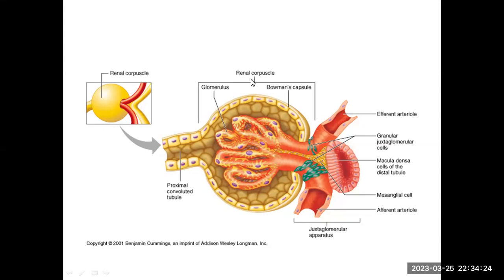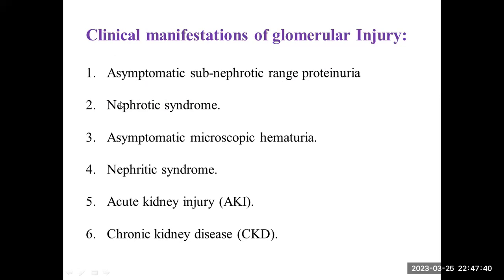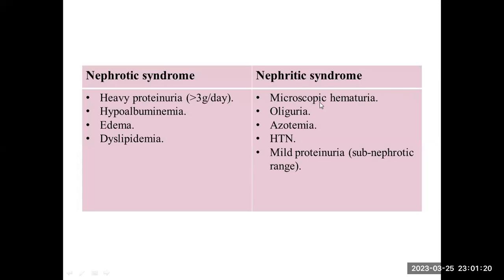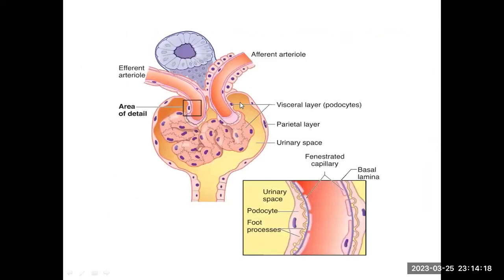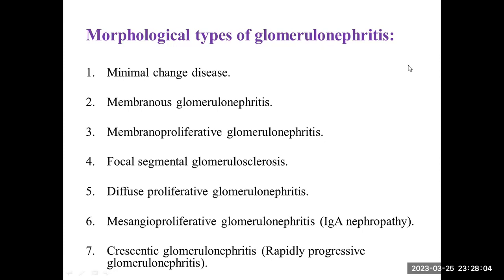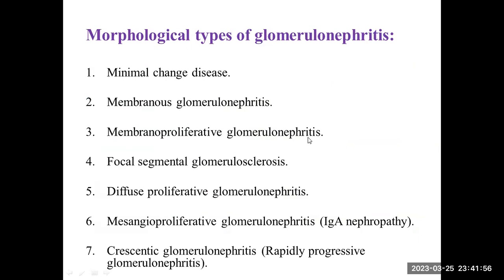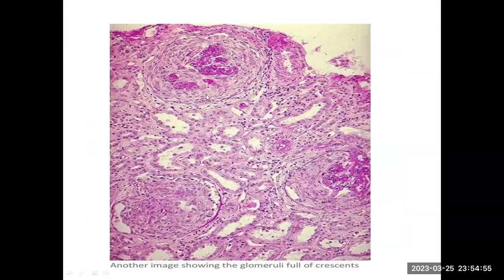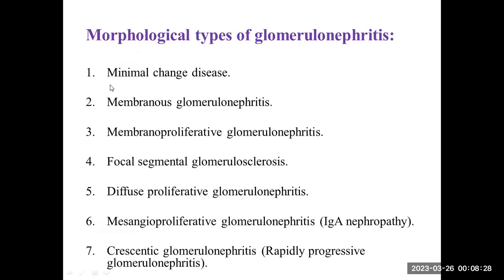MRCP Overview of Glomerular Disease (Part 1)